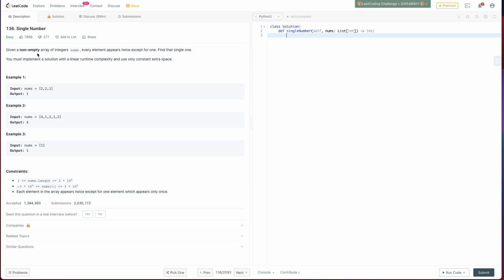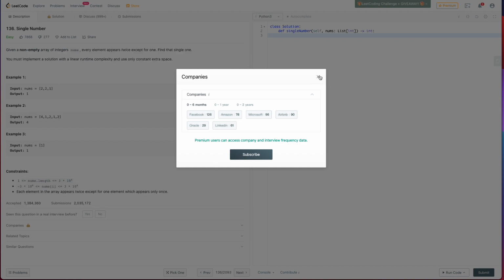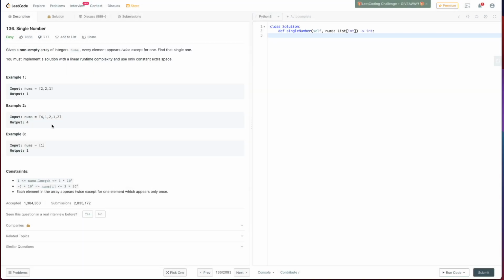Leetcode Easy: Double Vision In Python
This one's pretty easy if you know how to do bitwise operations.

But impossible if you don't.

This is a classic software interview question, for sure. If you're doing jr position or something, they might ask you this.